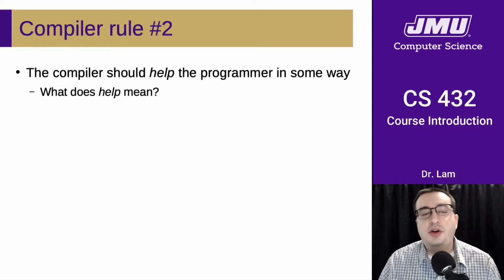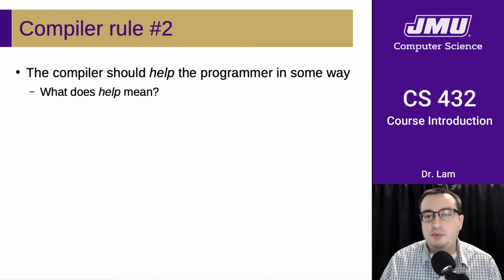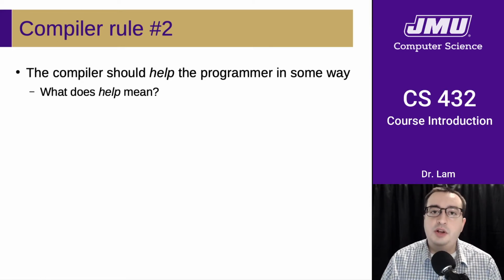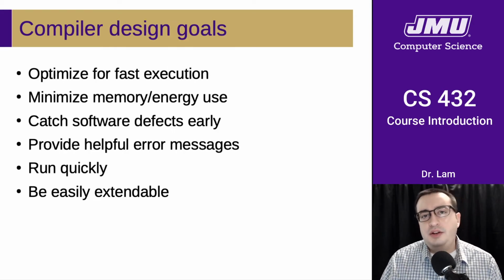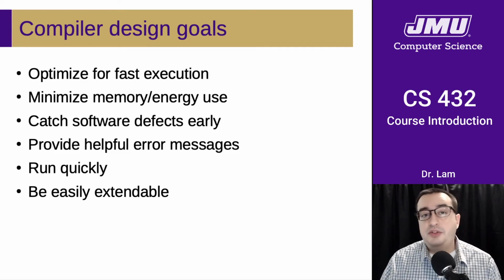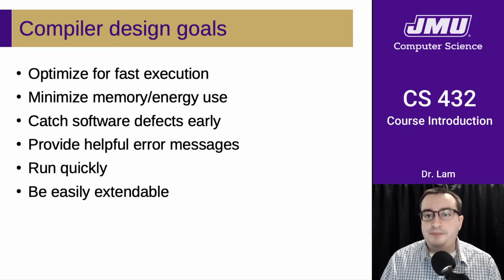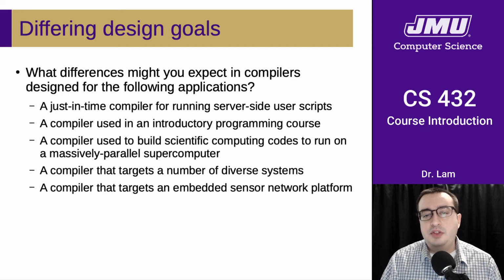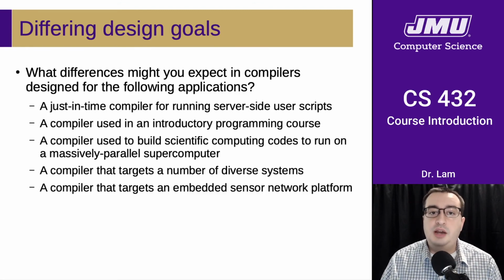JMU CS432 FA20 01 Intro Part 04 - Design Goals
Compiler design goals